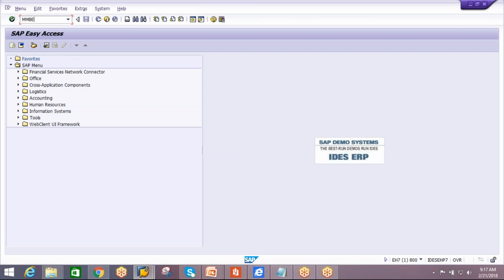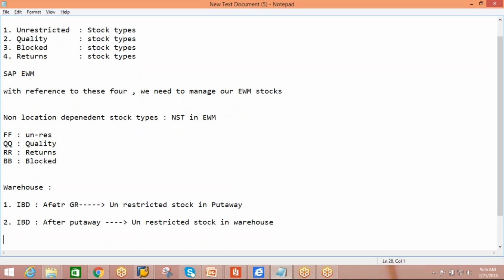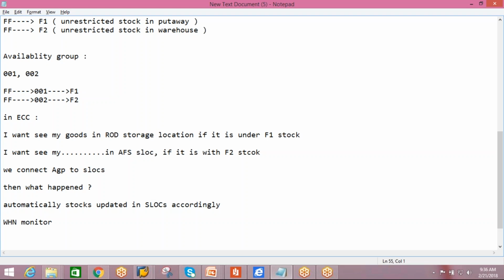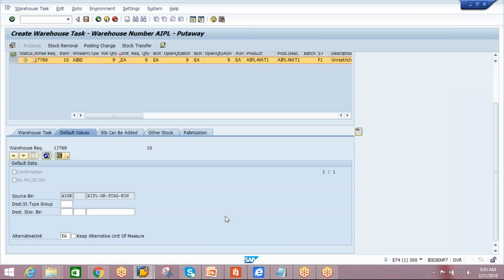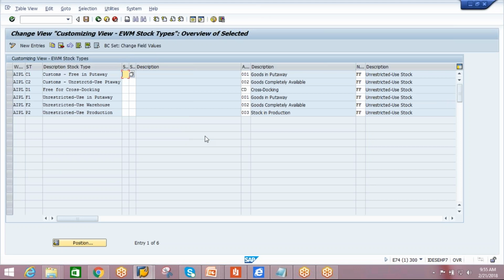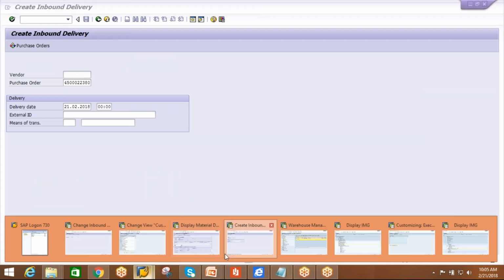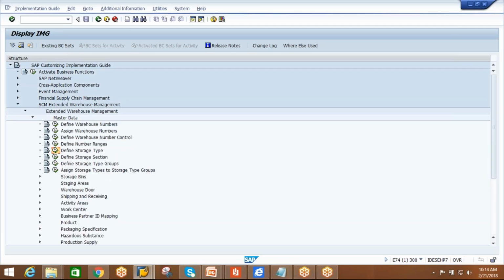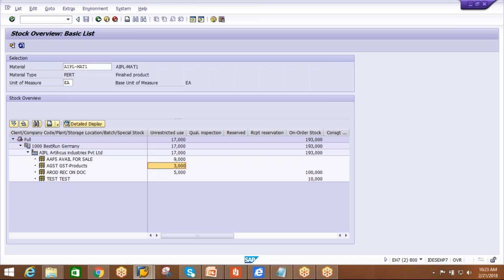SAP EWM 18